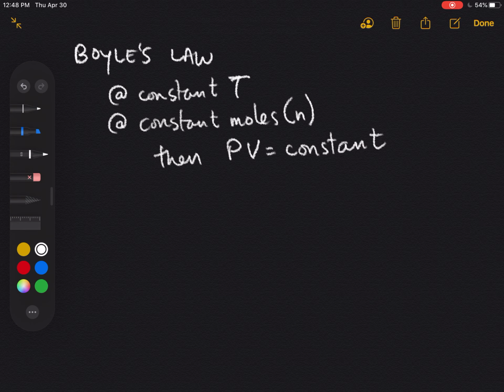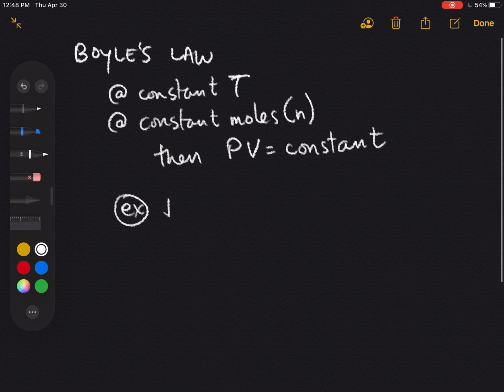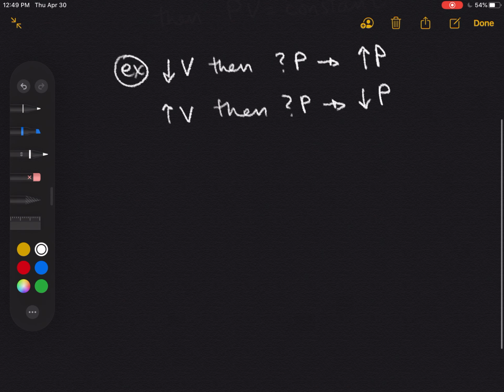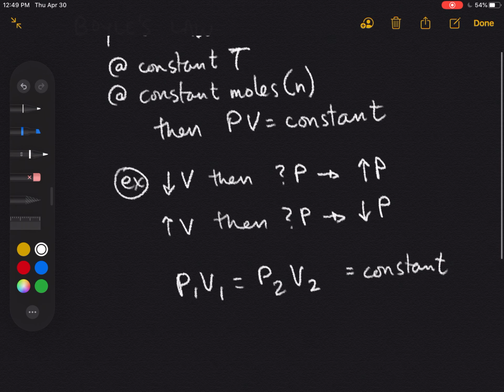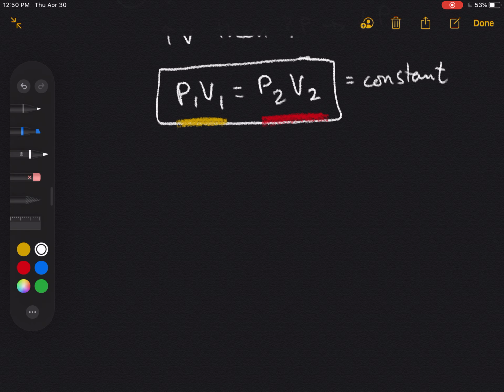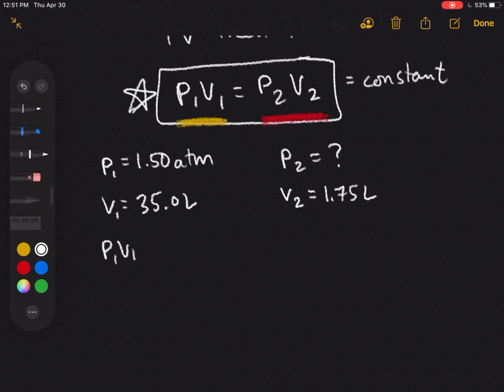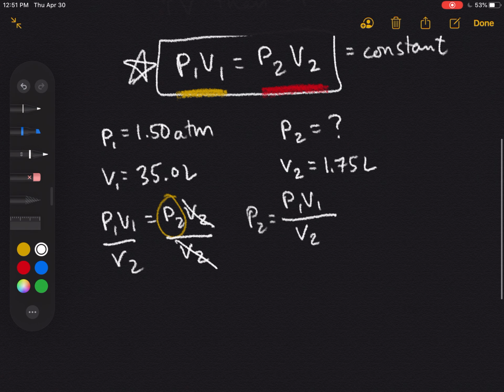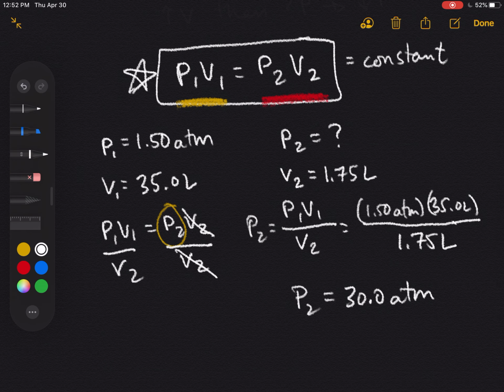Gas Laws: Boyle's Law Calculations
In this video I briefly describe Boyle's Law and how to do calculations involving it.